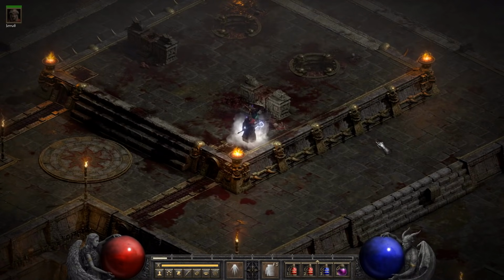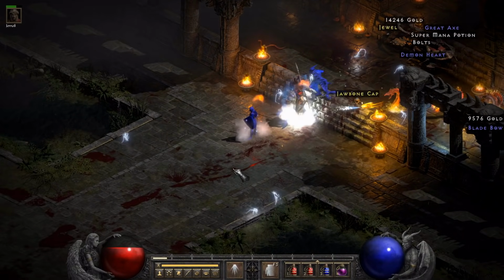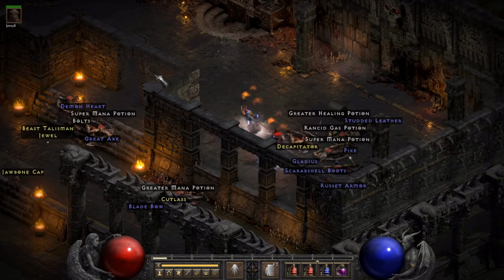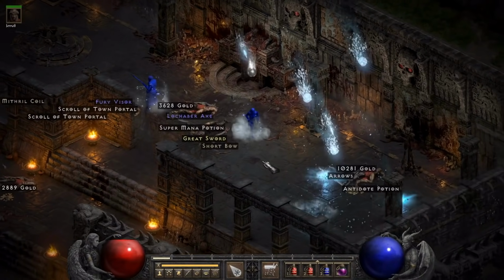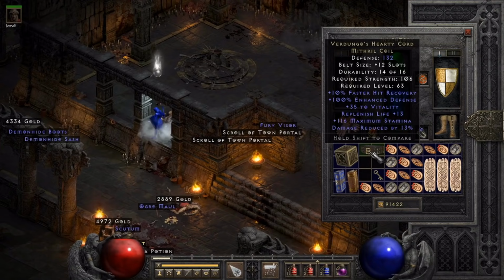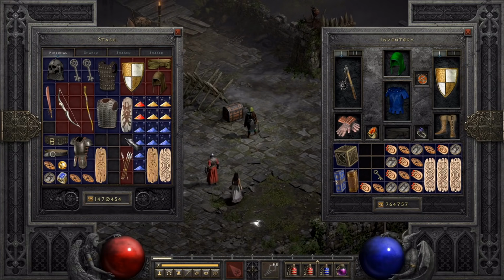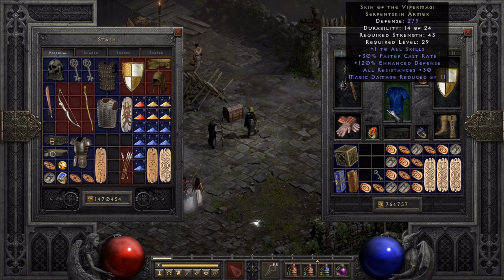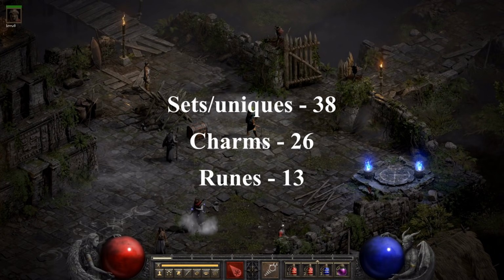Diablo 2 Resurrected - We finally got our Travincal runs in! But it doesn't like me...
We finally got our 100 (250..) runs into Travincal and it did disappoint! This place is great for farming unfortunately it just doesn't want to pay out for me.